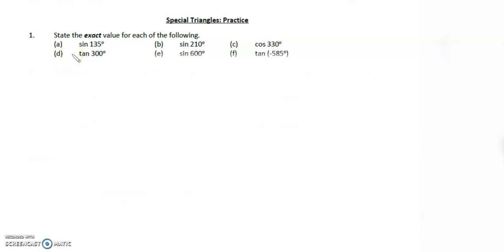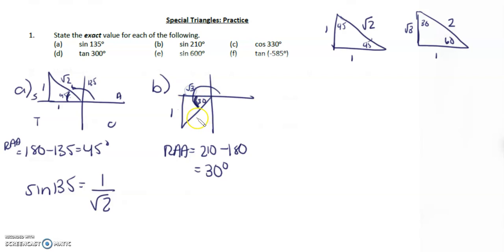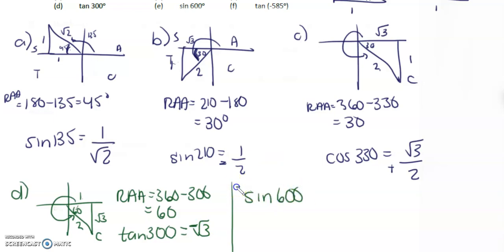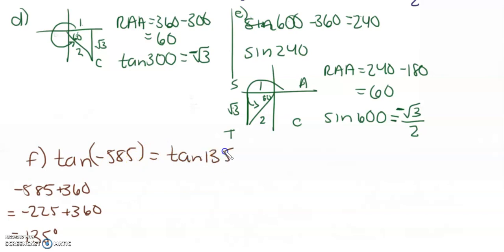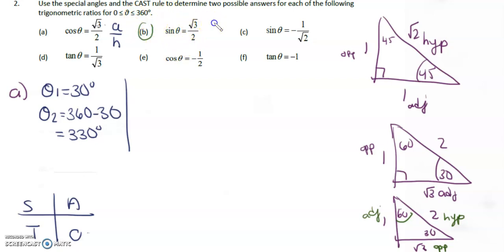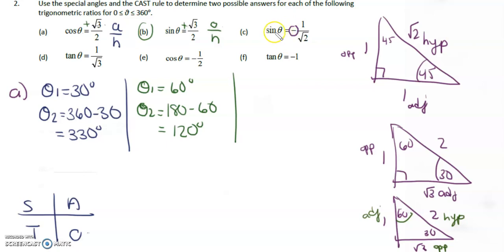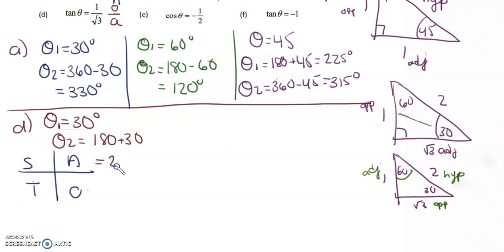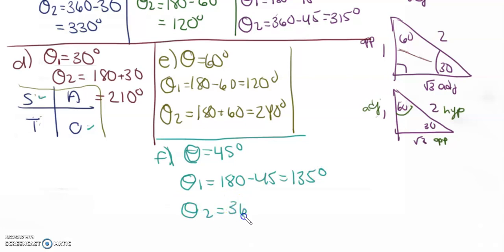MCR3U 4.1b P2 HW Special Triangles